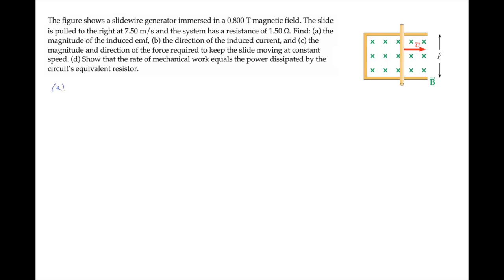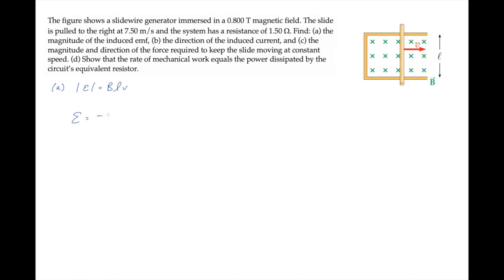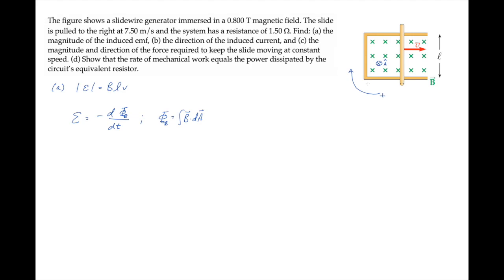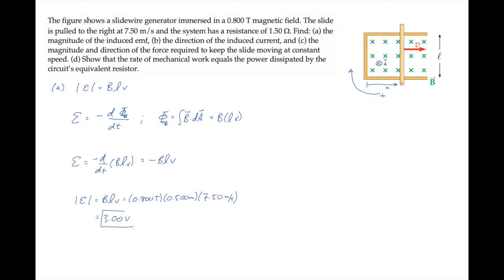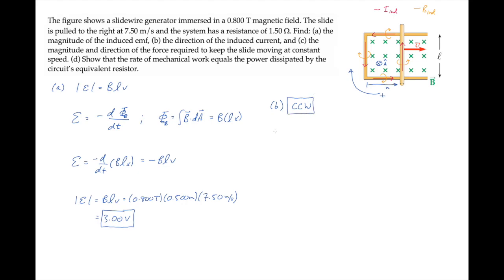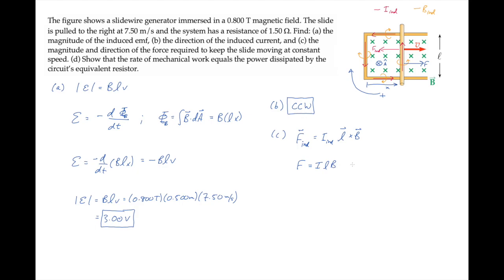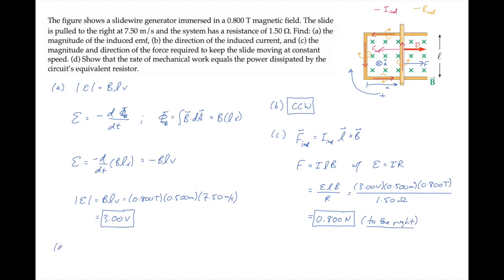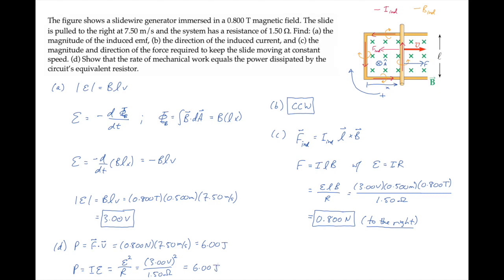E&M: Motional EMF. Level 2, Example 2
The figure shows a slidewire generator immersed in a 0.800 T magnetic field. The slide is pulled to the right at 7.50 m/s and the system has a resistance of 1.50 ohms and length  50.0 cm. Find: (a) the magnitude of the induced emf, (b) the direction of the induced current, and (c) the magnitude and direction of the force required to keep the slide moving at constant speed. (d) Show that the rate of mechanical work equals the power dissipated by the circuit’s equivalent resistor.